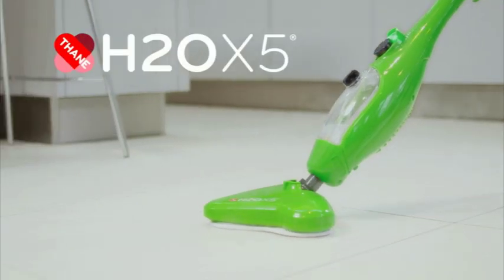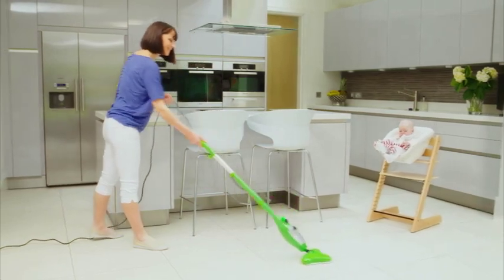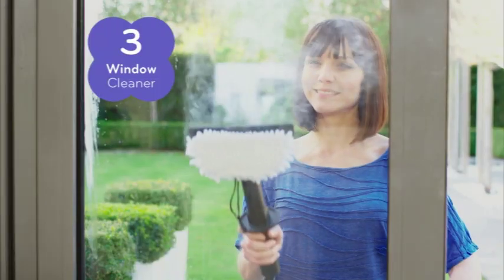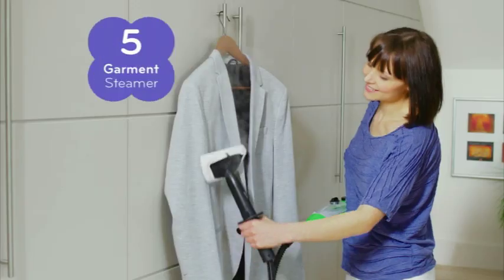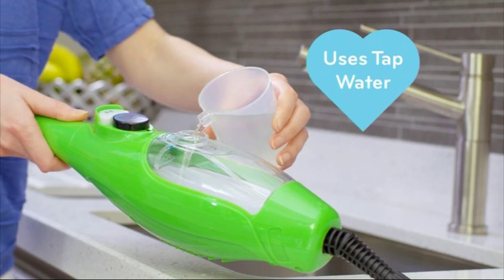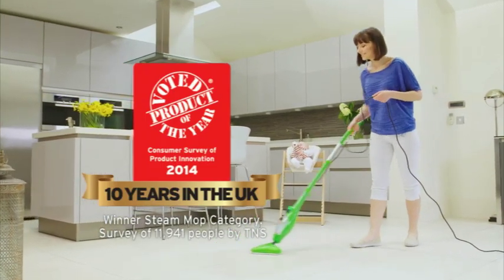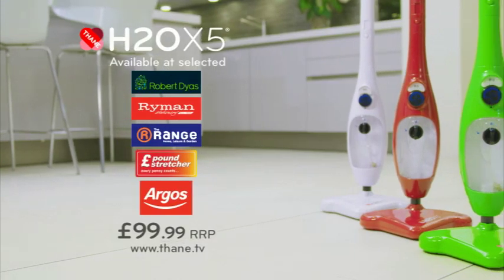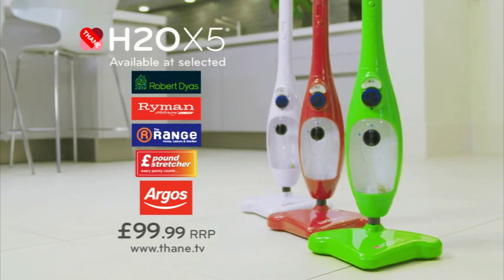H2O X5® TV